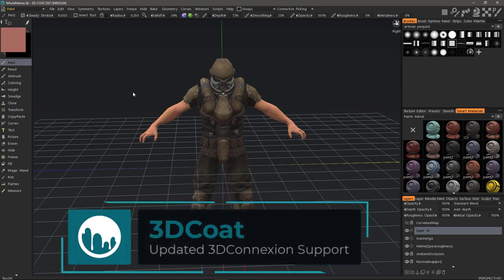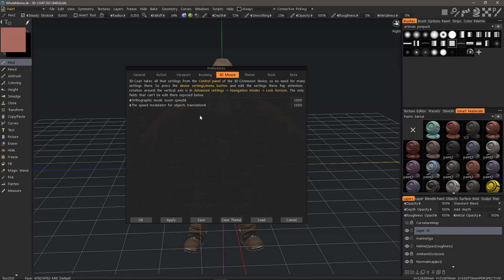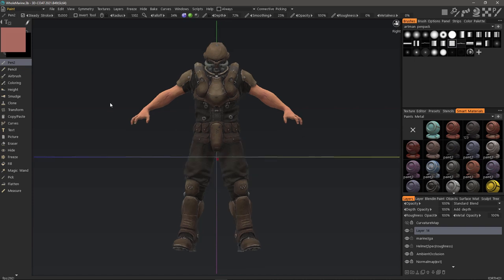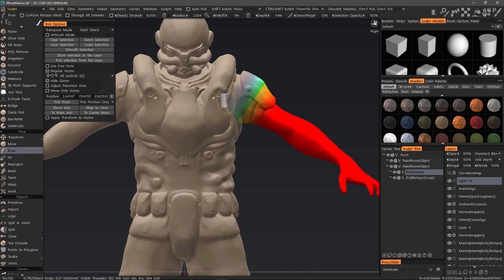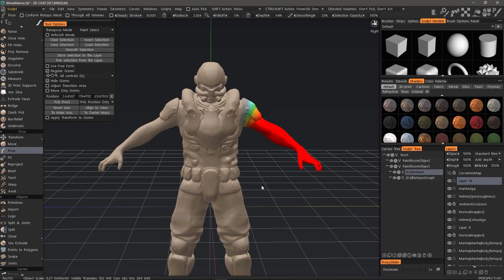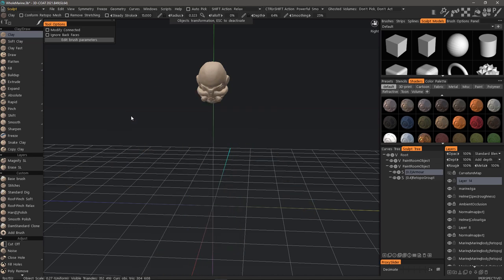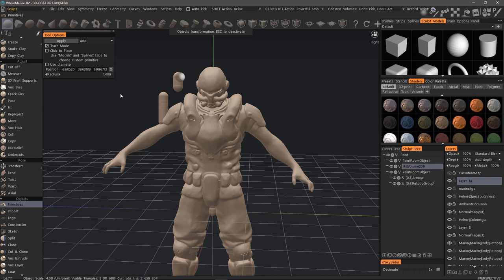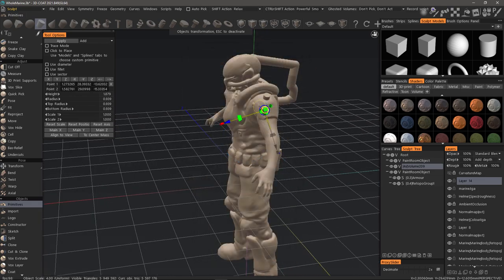3DConnexion Support Update in 3DCoat 2021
This video demonstrates some fundamental updates to the 3DConnexion device support in 3DCoat 2021. It includes the ability to use the device puck to move/transform the object or Pose Tool selection in 3D space, by using a hotkey to enable this functionality.